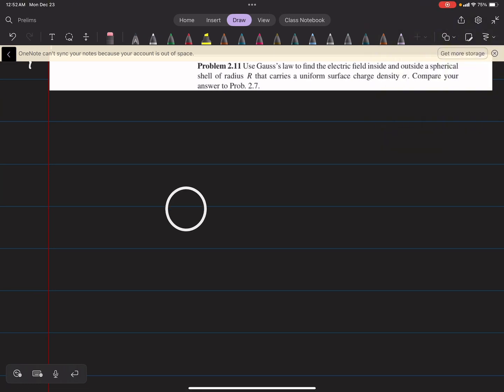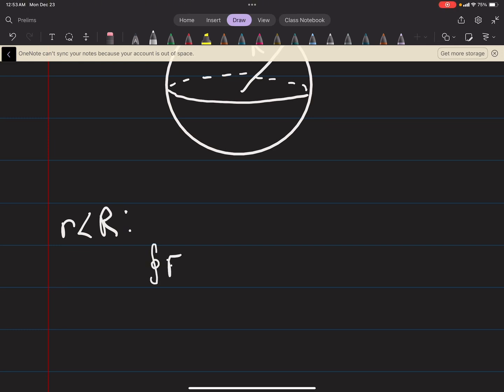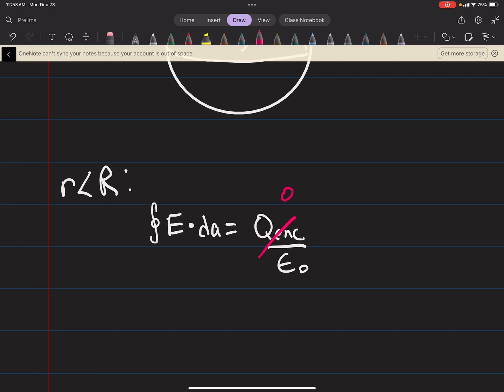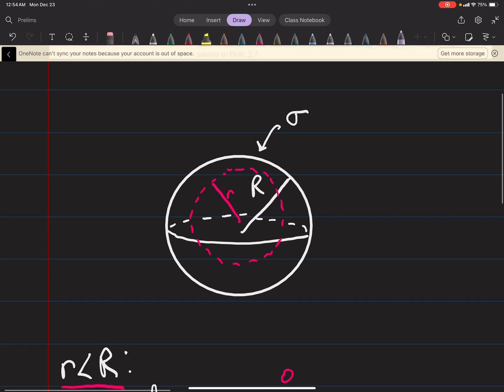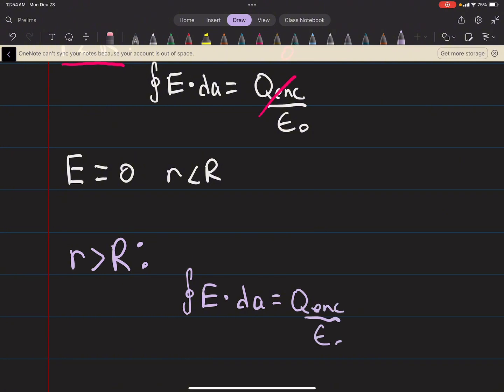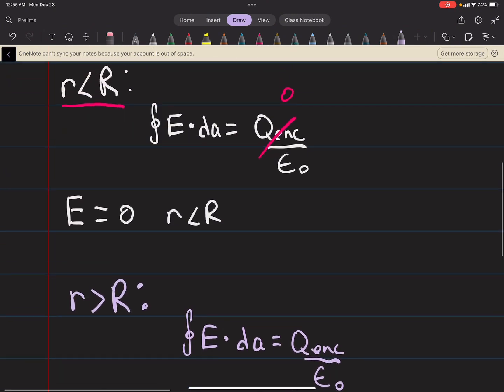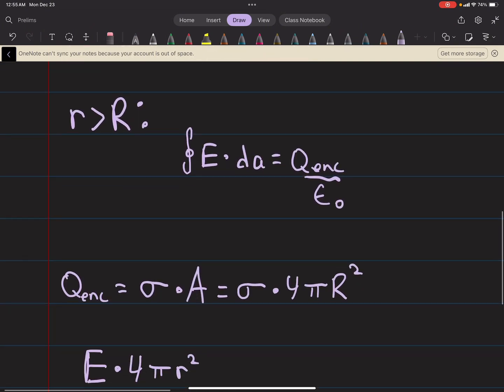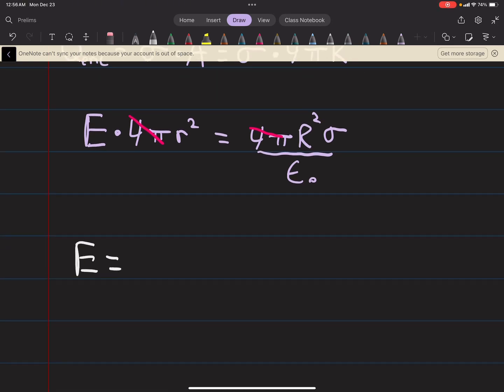Griffith Electrodynamics Step-by-step Solution 2.11: E-Field Sphere